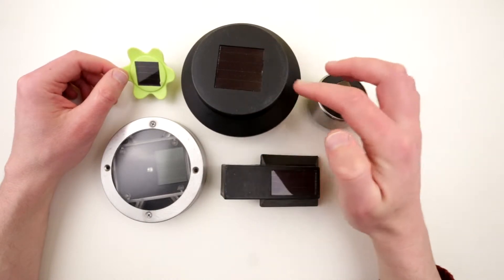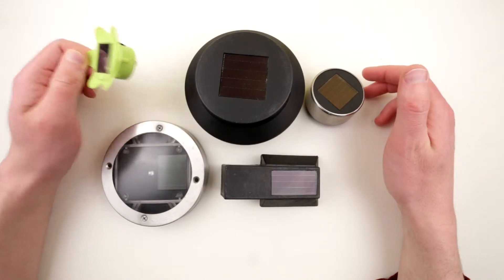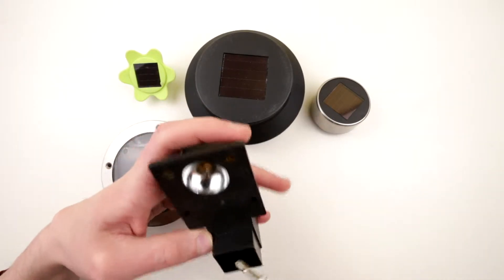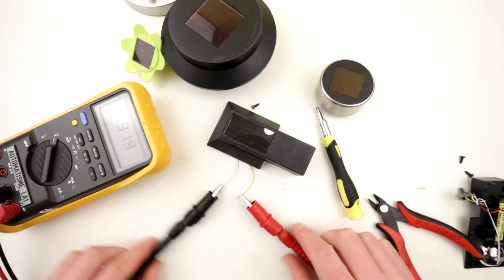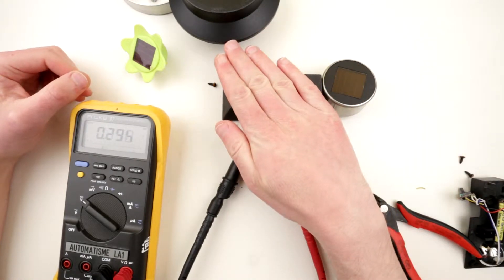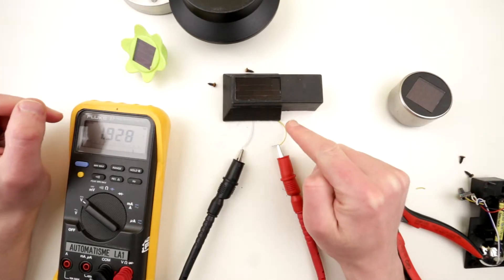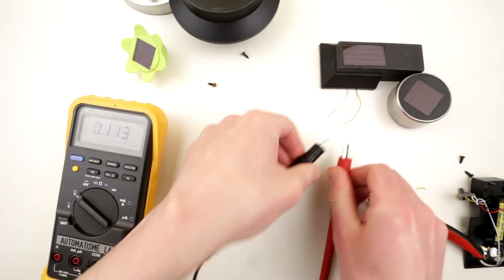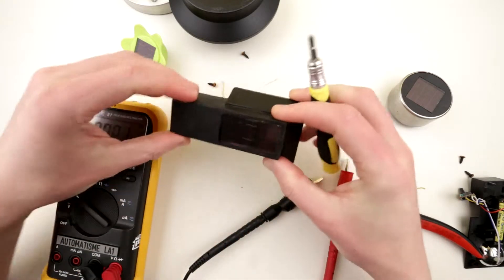How good are cheap LED Solar Lights?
Looking into Dollarama Solar dollar store powered LEDs Garden Lights.
Some of the are crap some of the are pretty good.